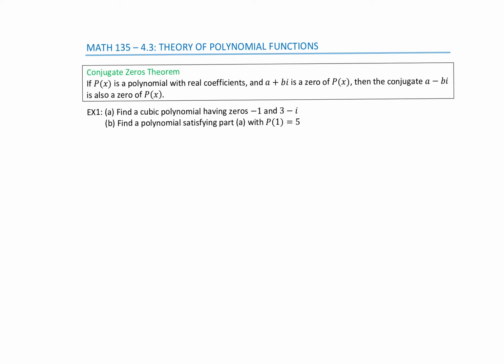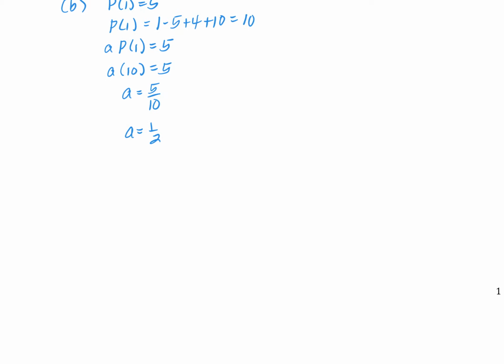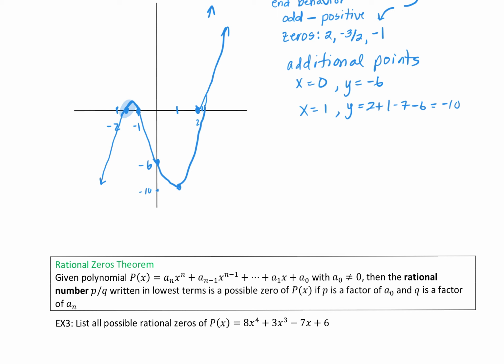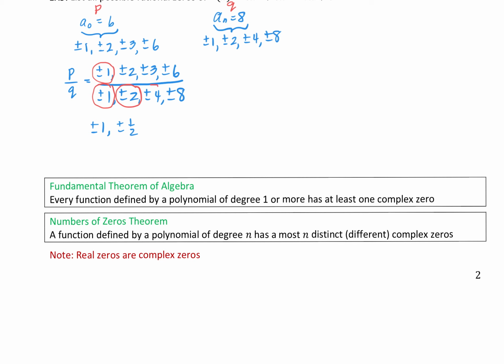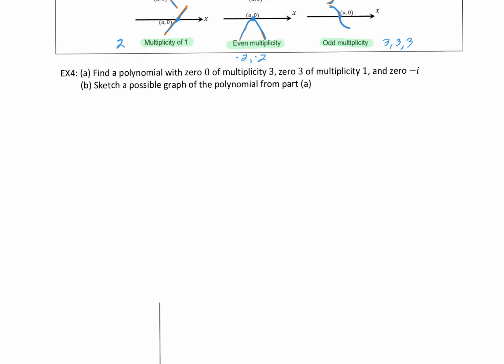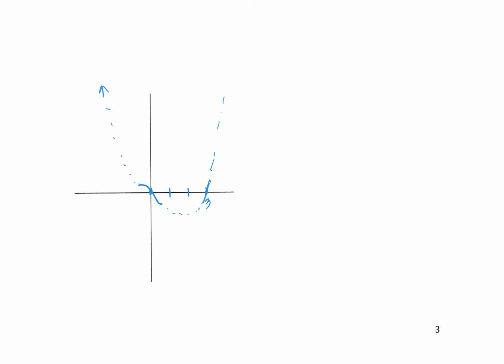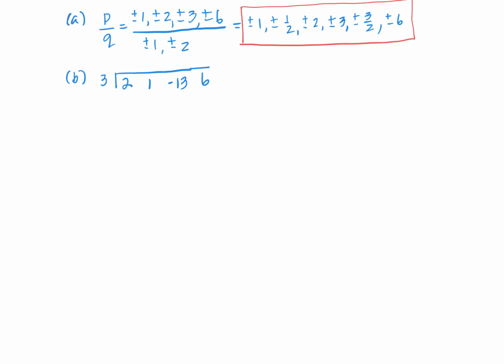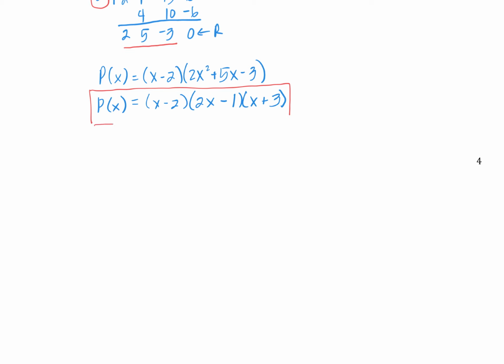135 Lecture 4.3